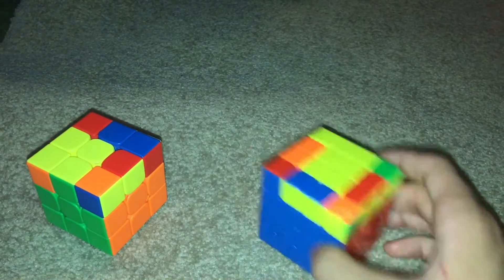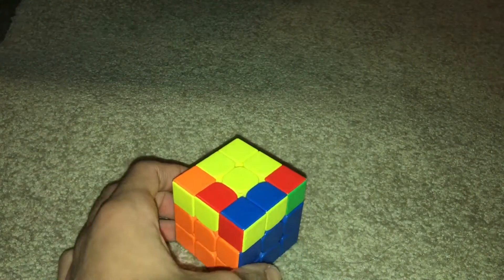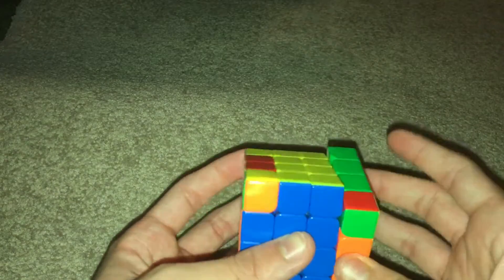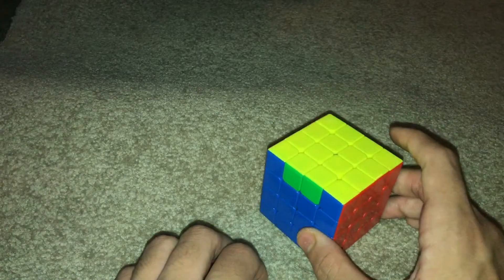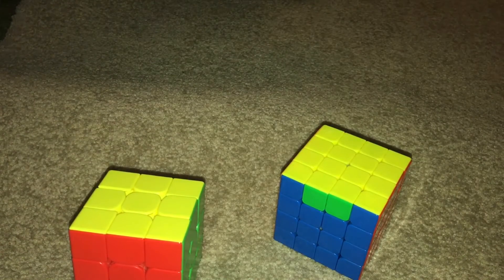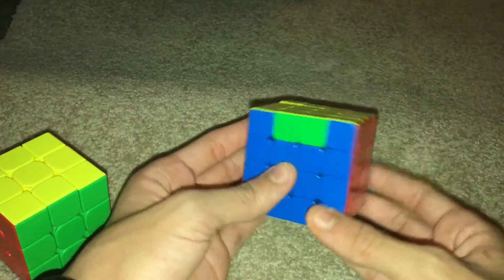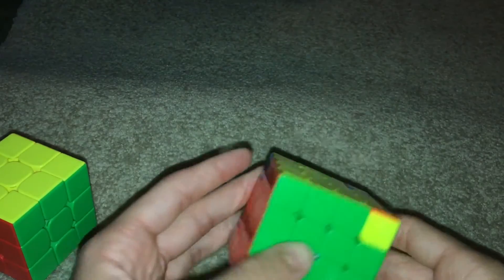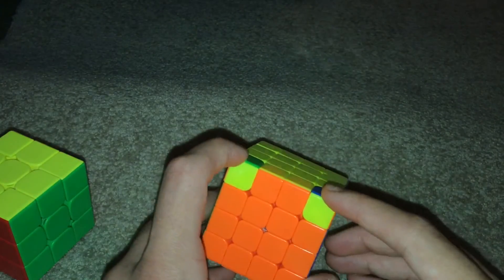4x4 parity algs (how to do them)